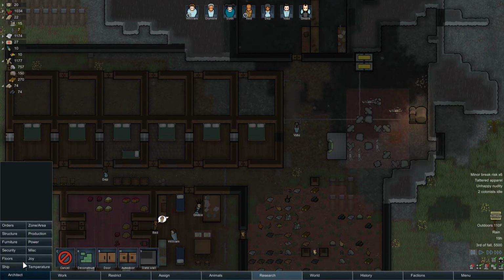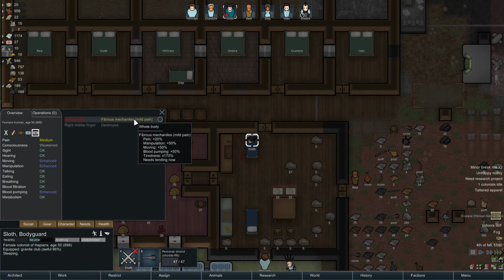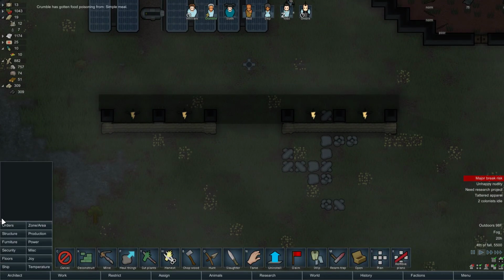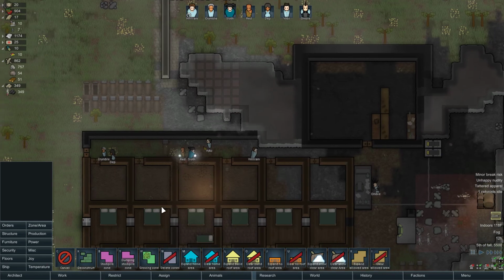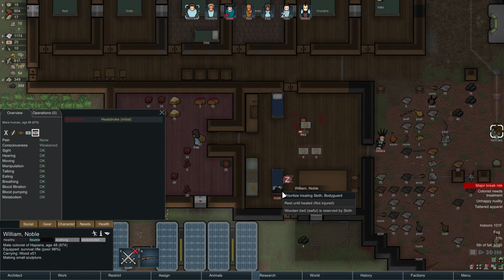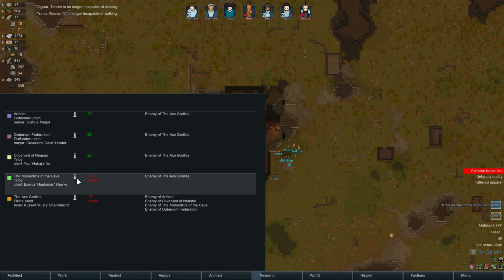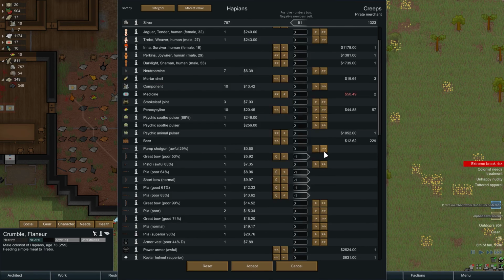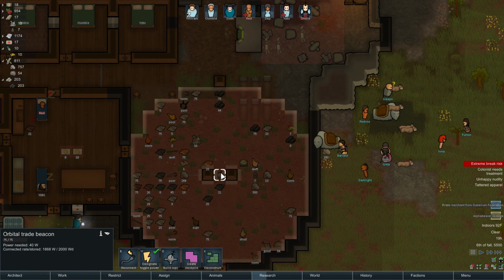Let's Play Rimworld Alpha 16 - Part 12 - Mechanites & Raids - Cassandra Extreme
I continue the beautification of my base, whilst getting hit with more raids and more diseases.